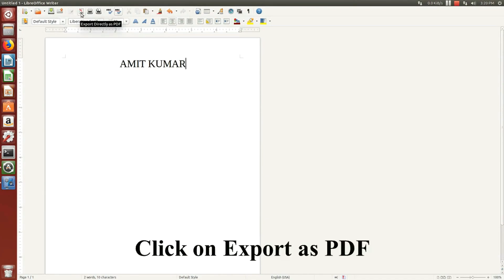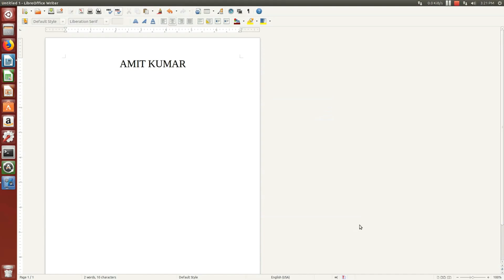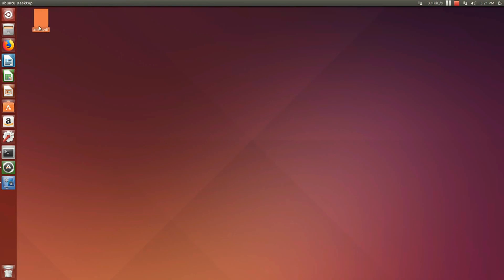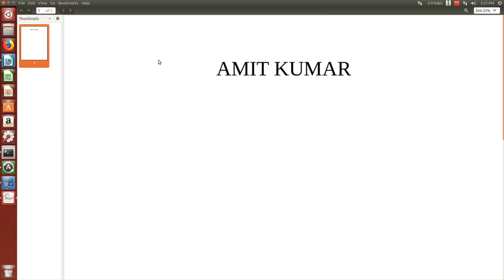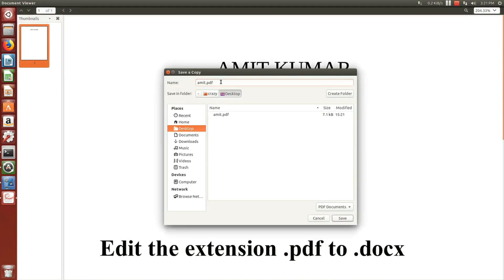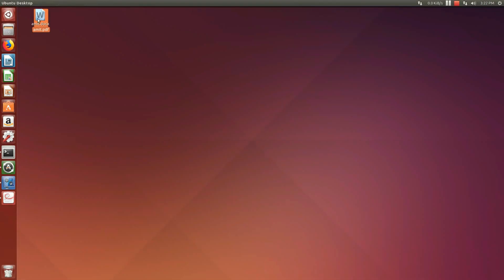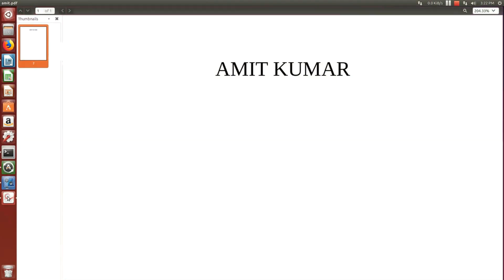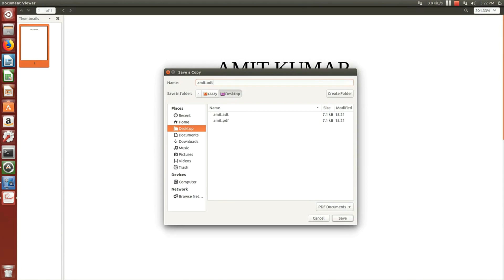How to Convert Pdf to Doc Without Any Online Converter or Software in Ubuntu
How to convert pdf to word in ubuntu 18.04,

Pdf to Word Converter in Ubuntu 14.04,Ubuntu 16.04,
Ubuntu Tricks,
netspeed indicator in ubuntu 14.04,16.04,
Linux vs Windows.